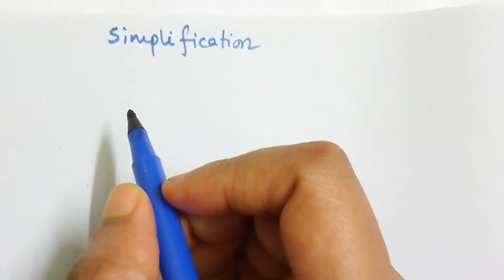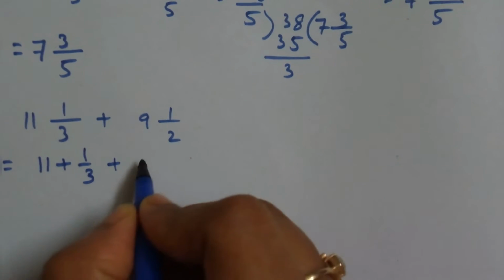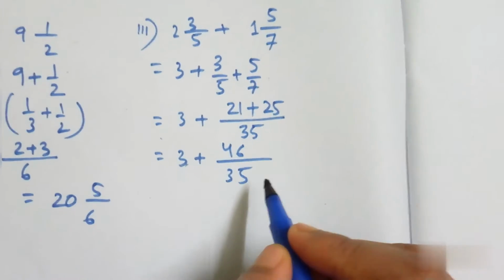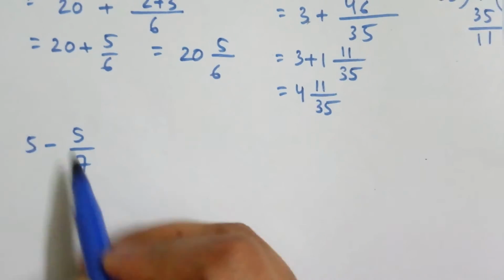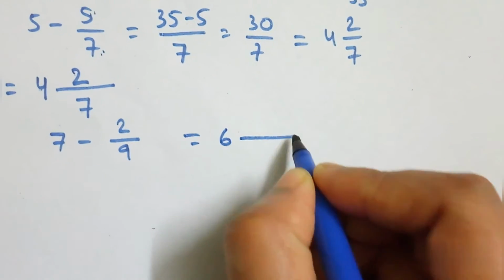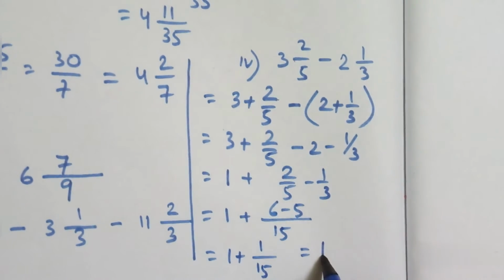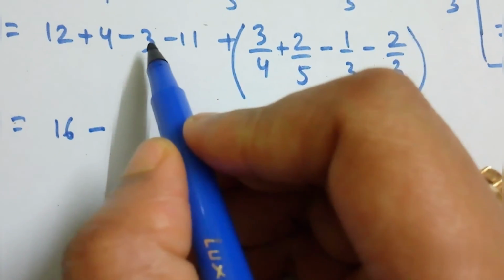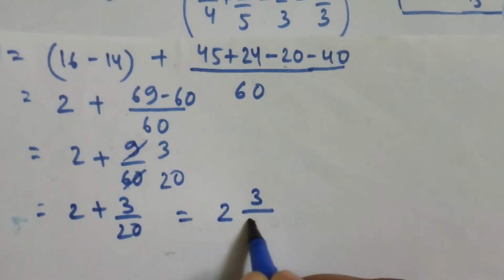Simplification Tricks | Simplification Based on fraction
Today you will learn how to do simplification tricks based on fractions . This tutorial of Math easy karo is very helpful for everyone basically for them who are searching for fraction based simplification and simplification basic concepts . This will show you how to do simplification easily using tips and tricks and how to do simplification fast .  You can also learn how to do simplification faster for bank exam . Doing simplification by this process , will save more time in exams .